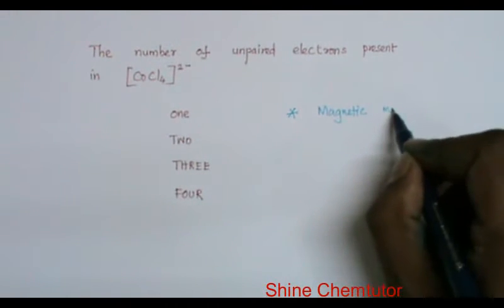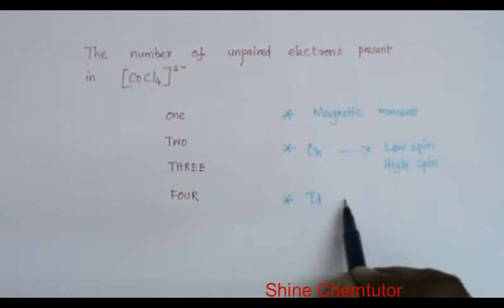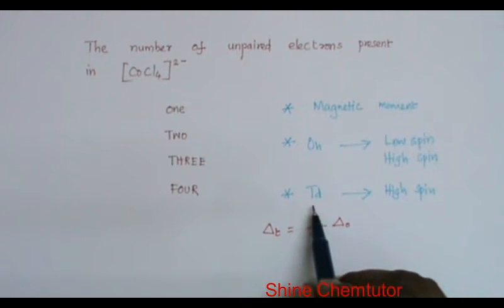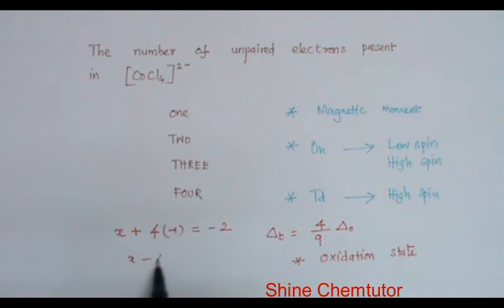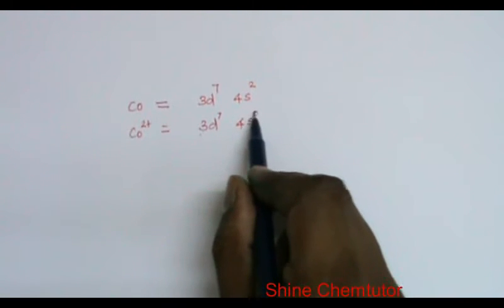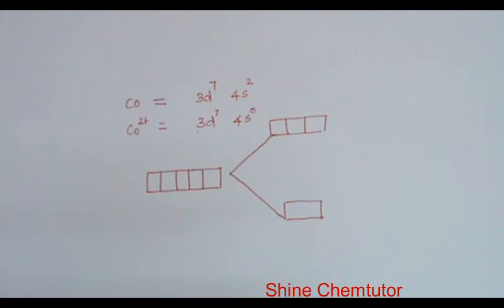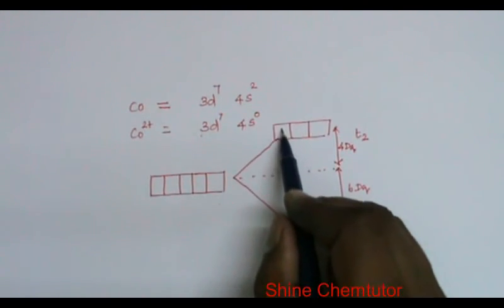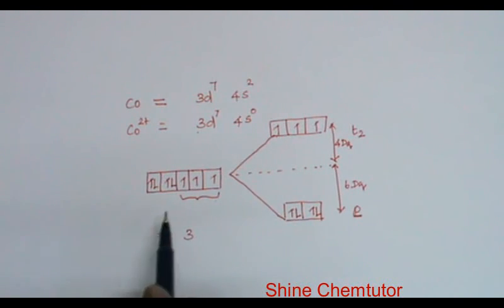2) Magnetic moment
“Magnetic Moment is defined as magnetic strength and orientation of a magnet or other object that produces a magnetic field.”